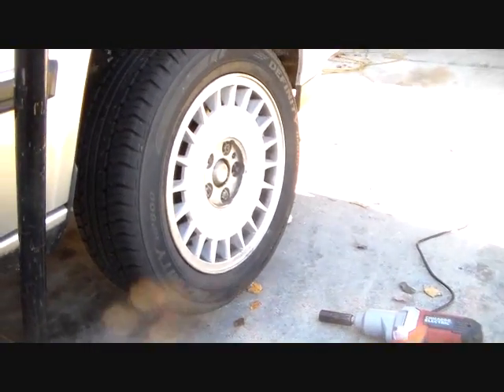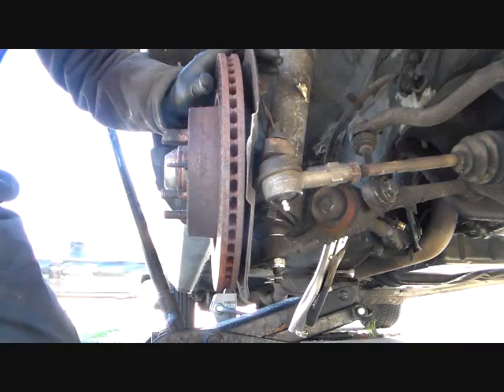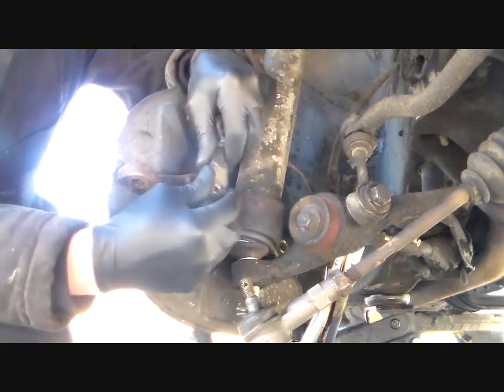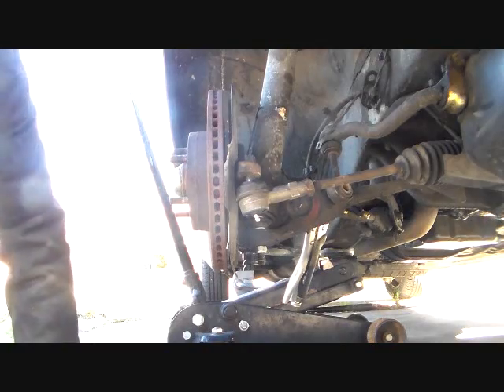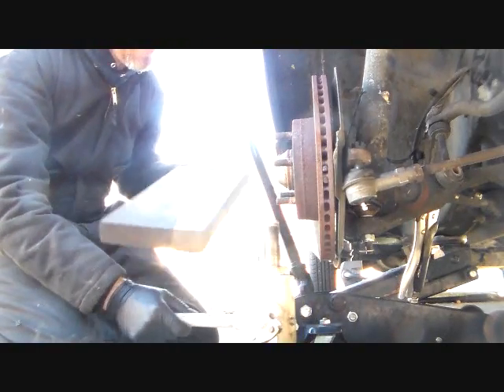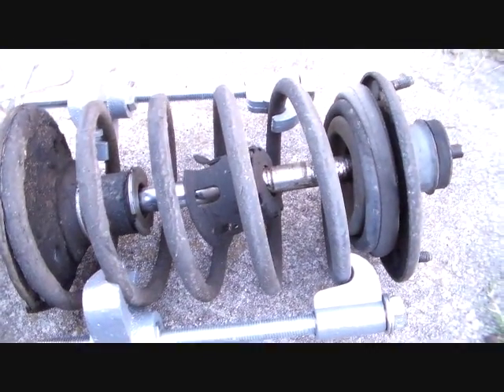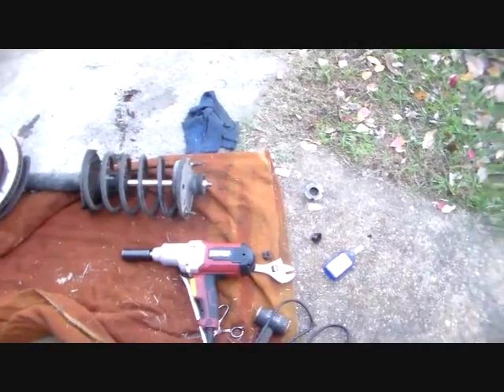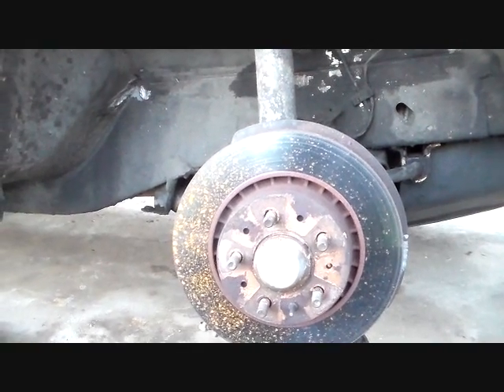Volvo 740/760/780 front strut replacement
This shows how to replace the strut insert, not just the assembly. The usual guidelines for jackstands apply. NEVER attempt to remove the spring without a compressor tool.